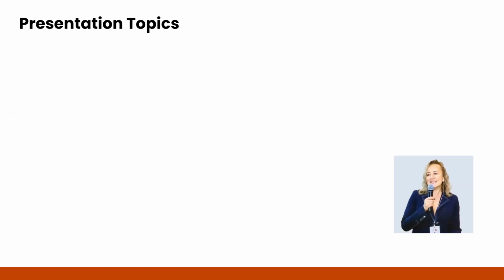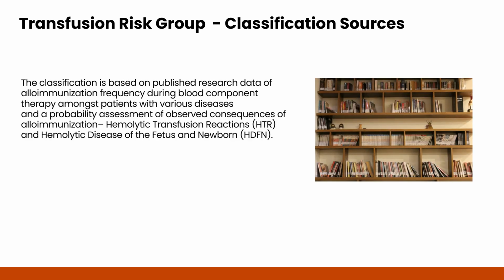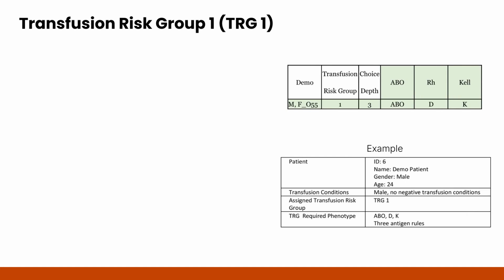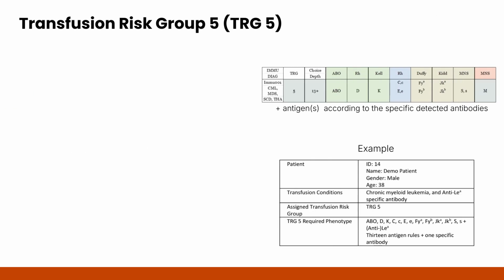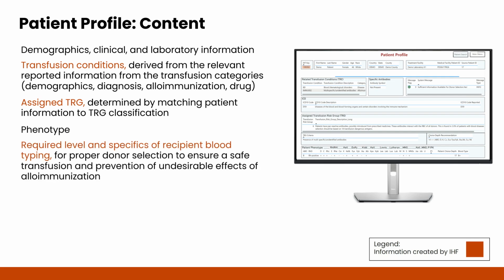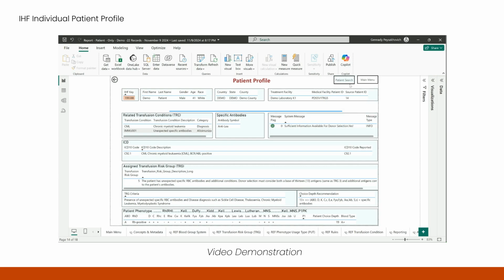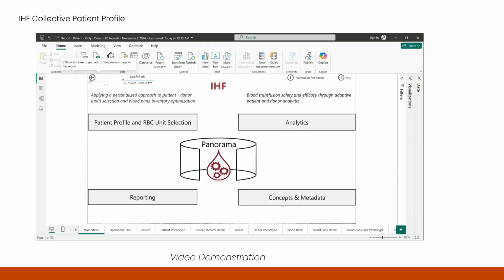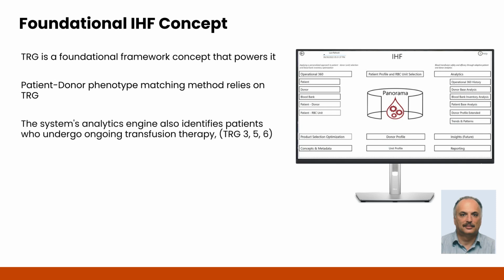The Transfusion Risk Group: Story, Concept, Application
IHF summarizes the patient’s red blood cell transfusion-related story via its Transfusion Risk Group (TRG) classification. TRG is a foundational IHF framework concept that powers it. This video also contains embedded recordings introducing the IHF system.

Dr. Butina introduced the idea of the Transfusion Risk Group (TRG).

Read more (book):
ImmunoHematology Framework (IHF): A Universal Operating Model for the Blood Transfusion @ Amazon.com

IHF Team:
Gennady Peysakhovich; Elena Butina, MD, PhD, ScD; Garrett Friedman